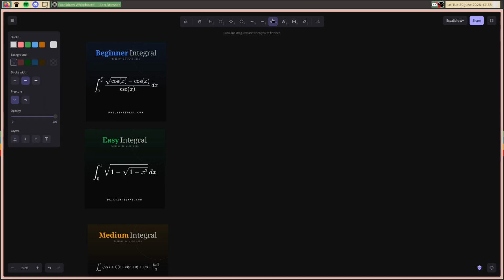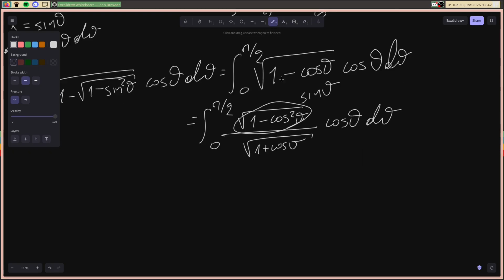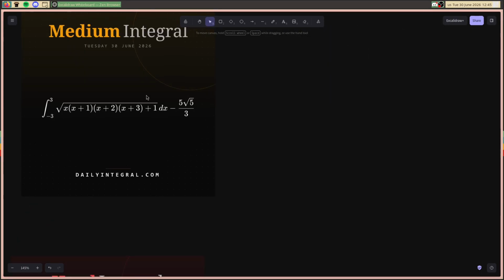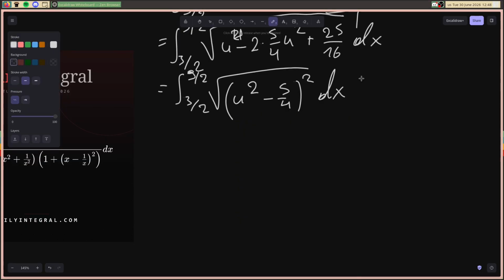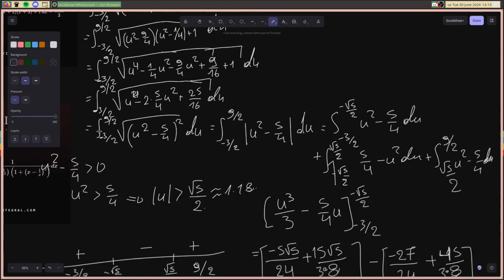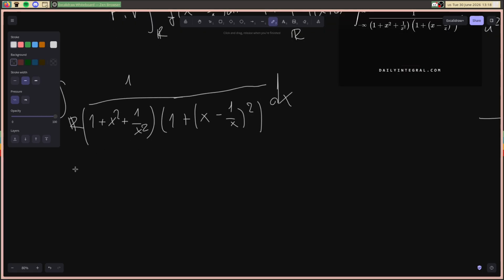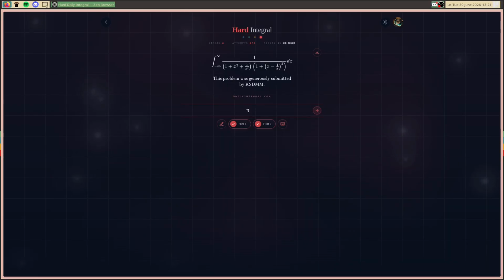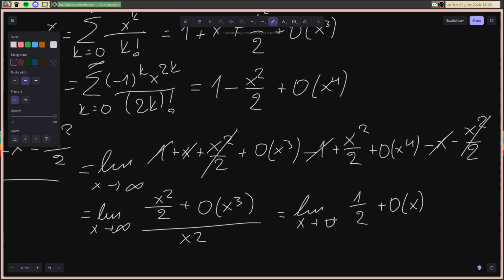Daily Integral Day 5: Integral of Absolute Value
Today's integrals were rather grindy and uninteresting. The limit was also kind of boring. Hoping for some better challenges in the future.